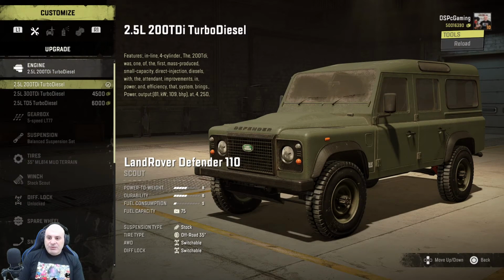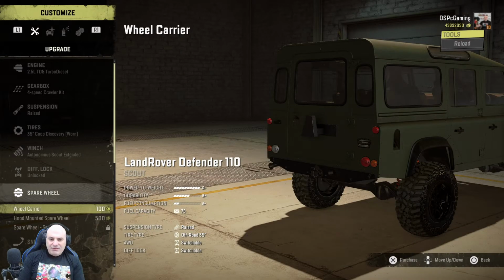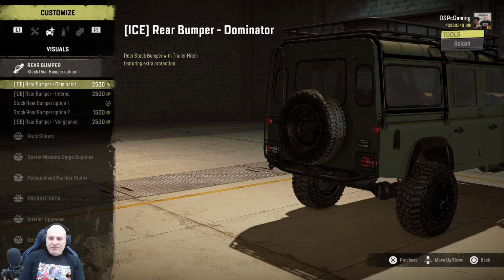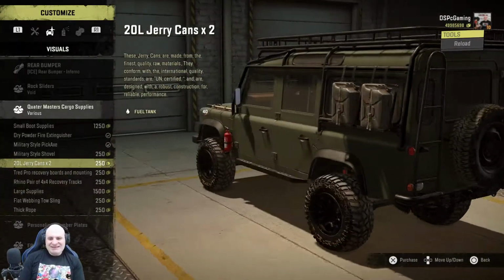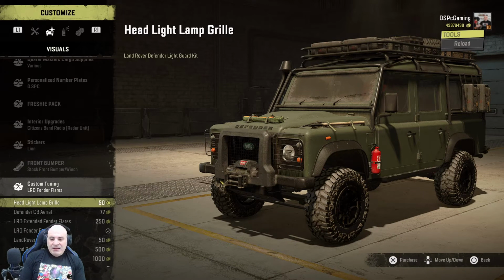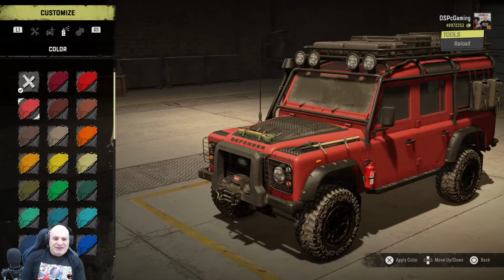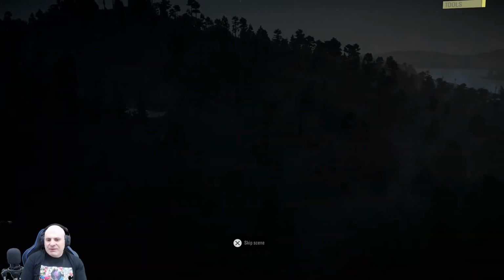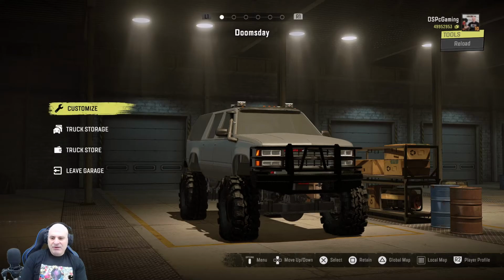Snowrunner discovering new Remoh's map Pine Valley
Hello everyone and welcome back to Snowrunner, in this episode we will discover another amazing map by Remoh and it's called the Pine Valley so let's find out.